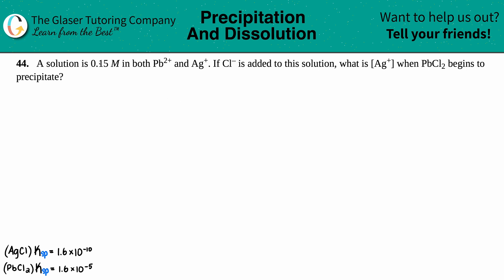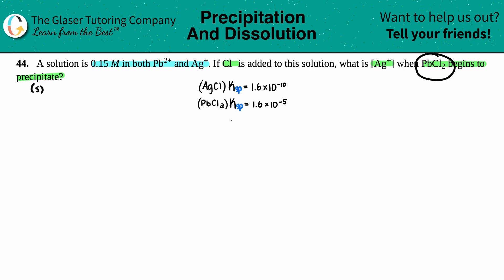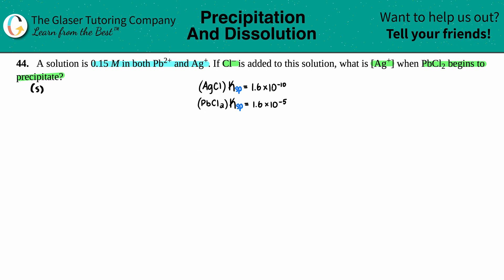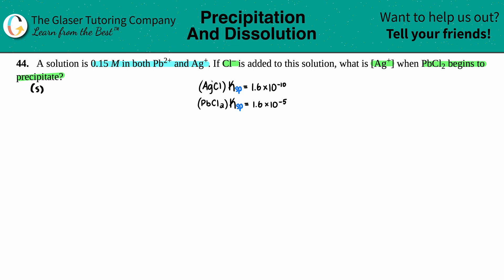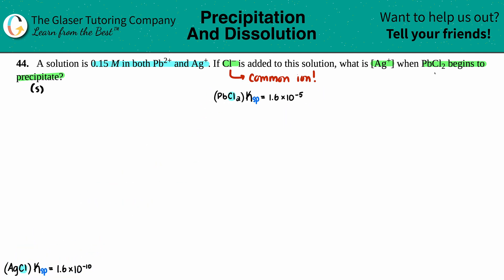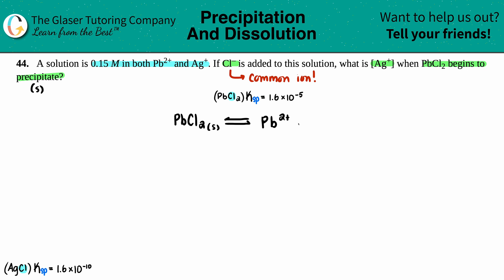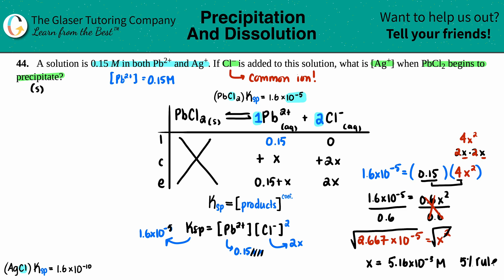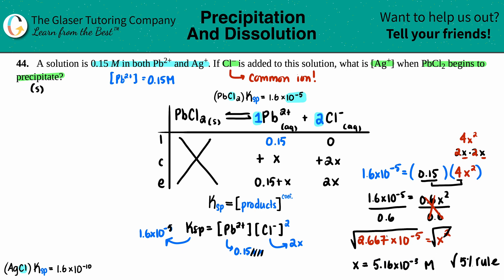15.44 | A solution is 0.15 M in both Pb2+ and Ag+. If Cl– is added to this solution, what is [Ag+]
A solution is 0.15 M in both Pb2+ and Ag+. If Cl– is added to this solution, what is [Ag+] when PbCl2 begins to precipitate?